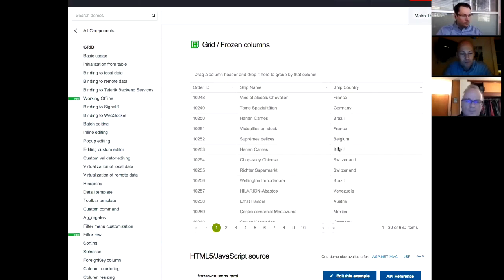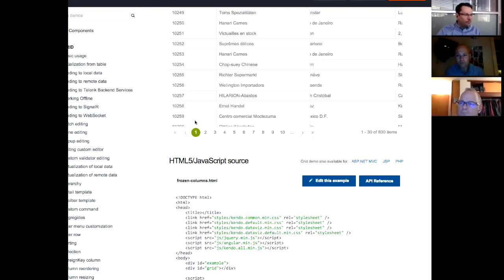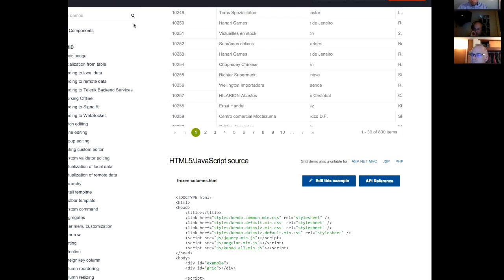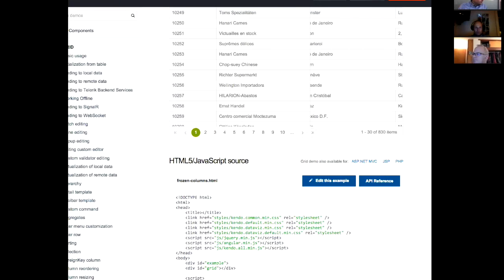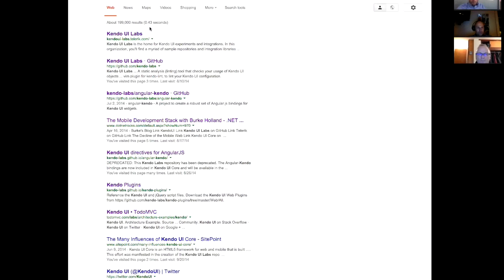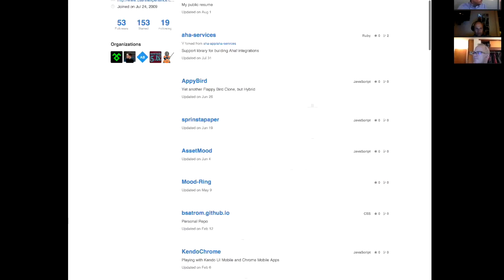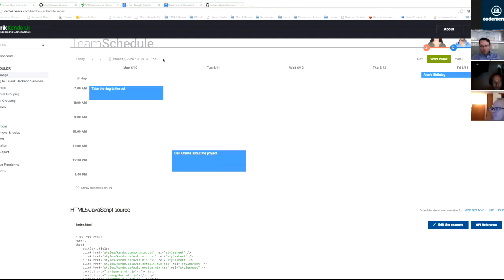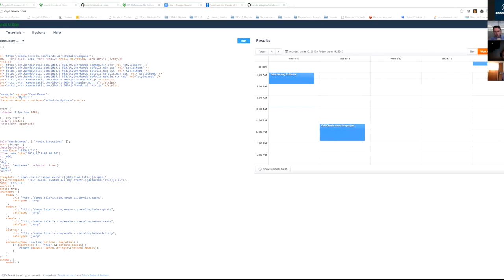Building JavaScript and HTML5 Web & Mobile Apps with Kendo UI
The Kendo UI framework is a popular HTML5, jQuery-based tool for building modern web apps. Burke Holland and Cody Lindley discusses building JavaScript and HTML5 web and mobile apps with Kendo UI.